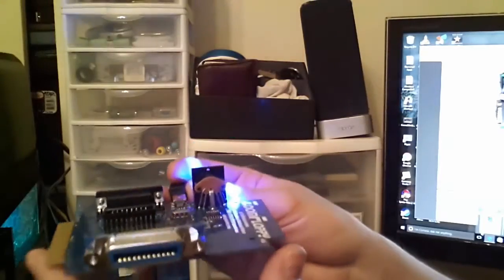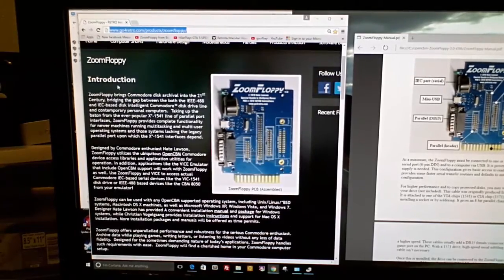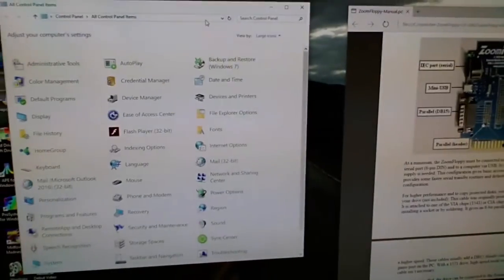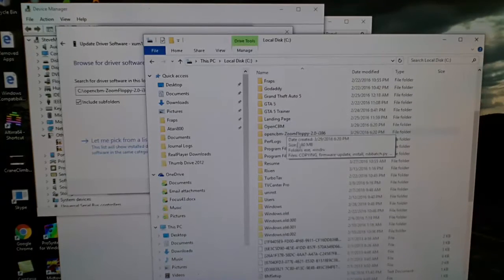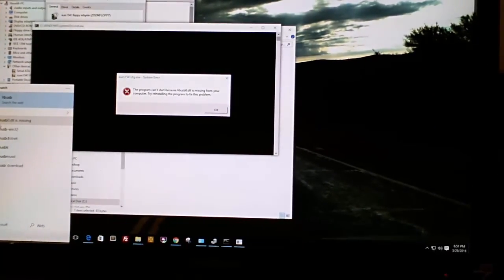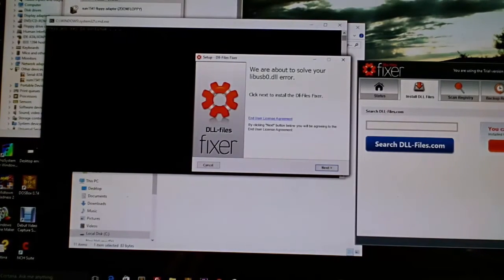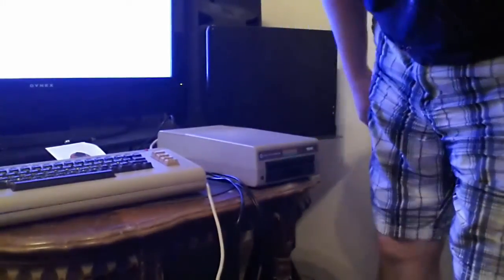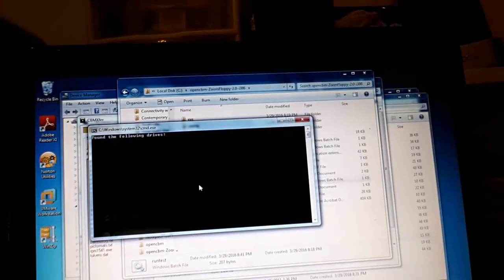Commodore 64 - ZoomFloppy Troubleshooting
Please help support my vision to do this full time!

This is a much older video of my attempt to figure out why my Zoom Floppy drive failed to work on Windows 7 and Windows 10. It was never posted because I couldn't get it to work.

I am still going with the 1541 Ultimate II, but posting this to see if anyone had similar issues.